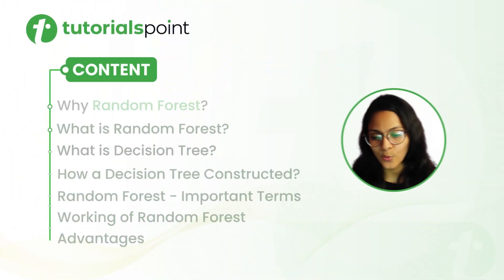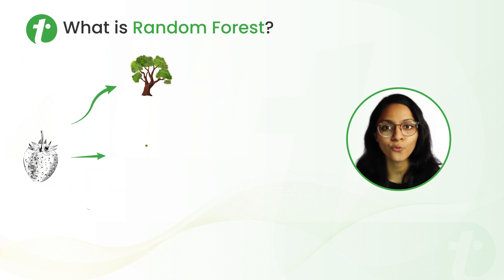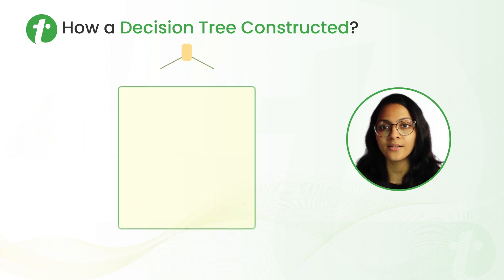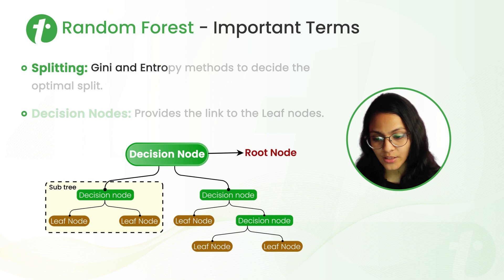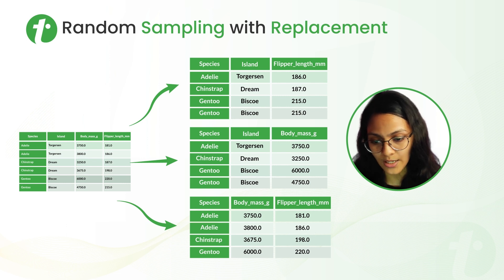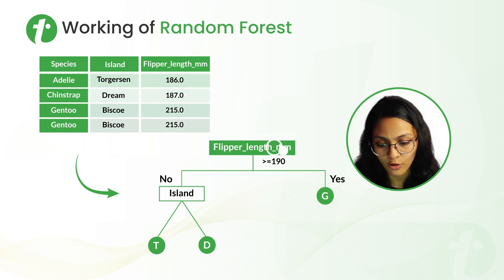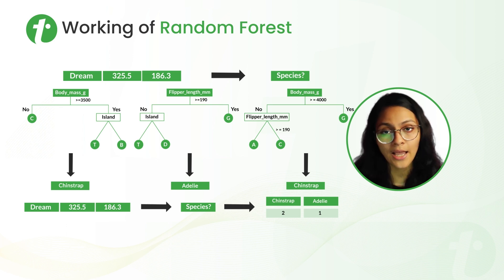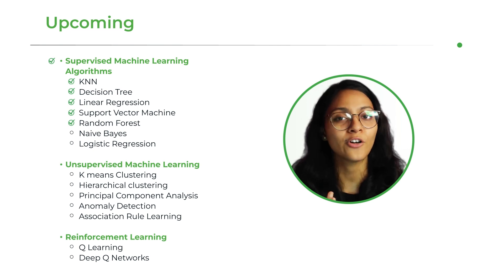Random Forest Algorithm | Machine Learning Algorithm | Tutorialspoint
In this tutorial on 'Machine Learning Algorithm', you will learn about Random Forest Algorithm.

Timestamps
0:30 Why Random Forest?
0:47 What is Random Forest?
1:42 What is a Decision Tree?
2:00  How is a Decision tree constructed?
2:34 Random forest important terms
3:20 Working of Random Forest
3:40 Random Sampling with Replacement
4:21 Working of Random Forest
6:12 Advantages of Random Forest

Random forest is constructed using multiple decision trees and the final decision is obtained by majority votes of decision trees.
In this series you will learn all types of Machine Learning Algorithms, Supervised Learning, Unsupervised Learning, Reinforcement Learning, KNN, Decision Tree, Linear Regression, Support Vector Machine, Random Forest, Naive Bayes, Logistic regression, K means clustering, Hierarchical clustering, Anomaly detection, Q learning, Deep Q Networks, and more.